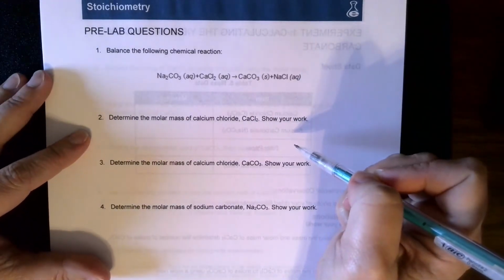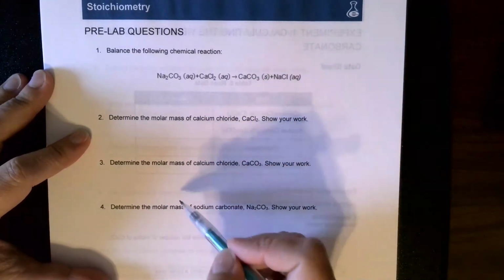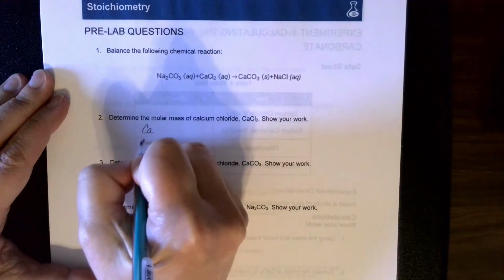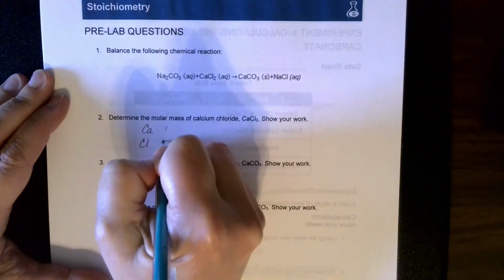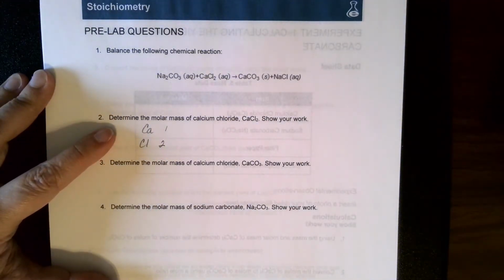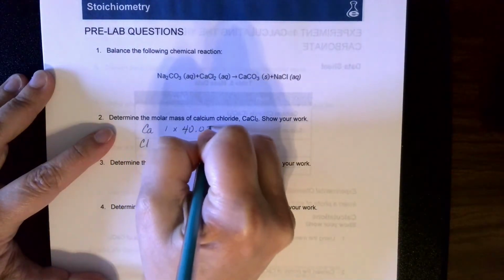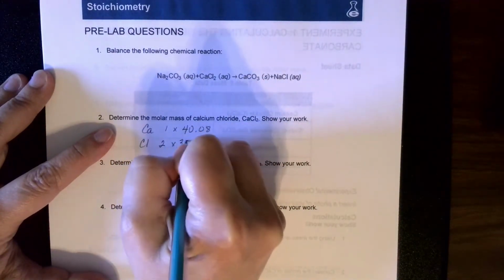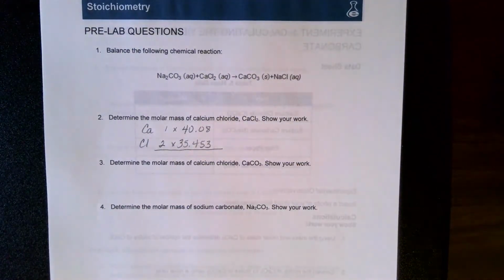Stoichiometry Lab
Video explaining the calculations in the stoichiometry lab.